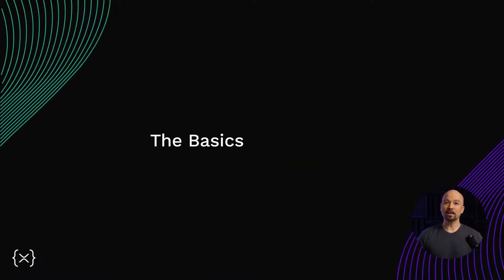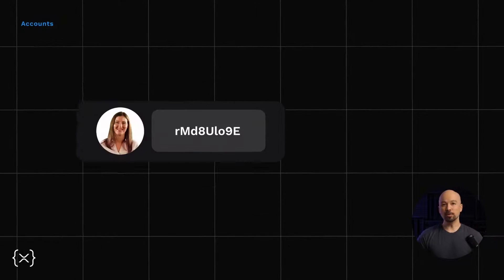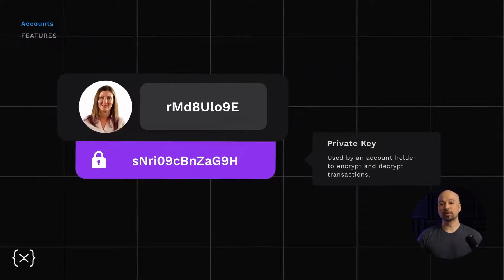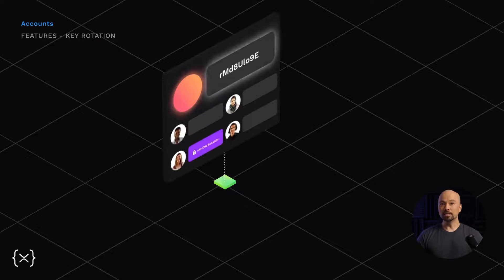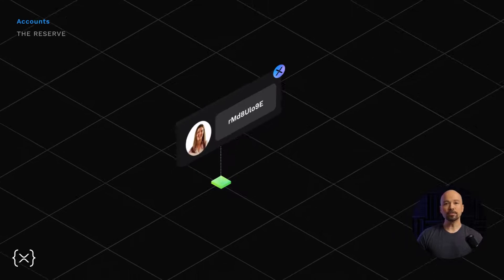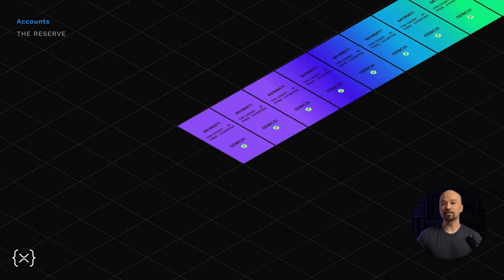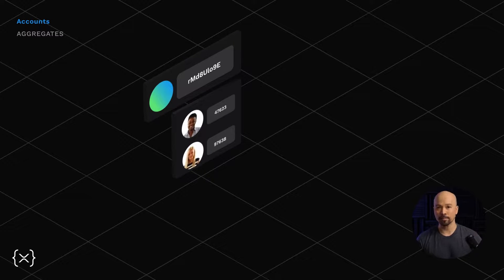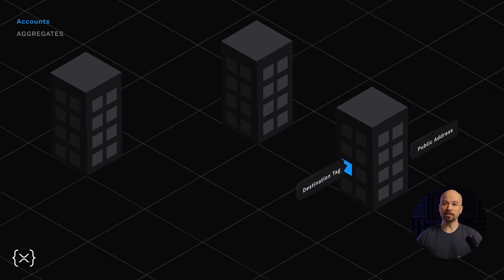XRP Ledger Accounts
To make a transaction on the ledger – which means to send, receive, or place an offer to exchange money or other forms of value - an ACCOUNT is needed. These are also sometimes called wallets.

In this video, you'll learn about the components and features of accounts, as well as how to set up an account.